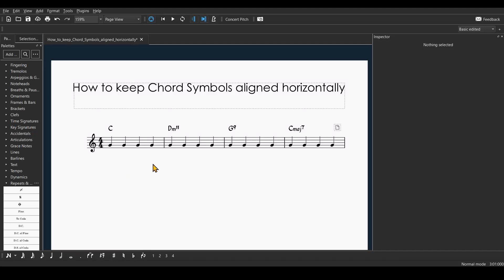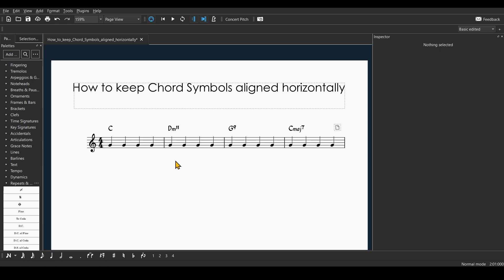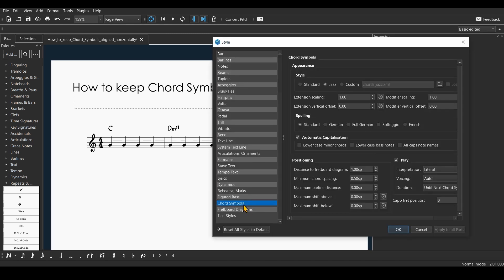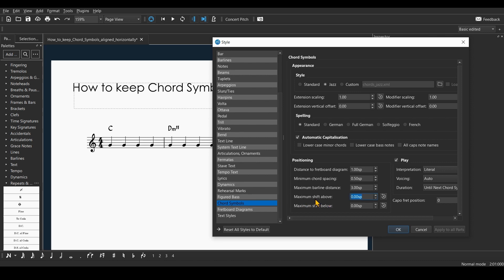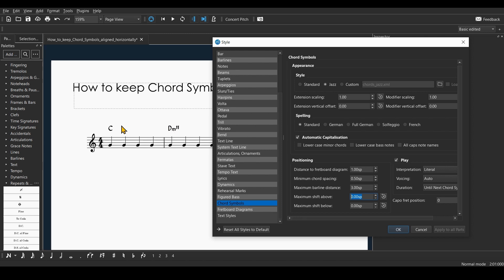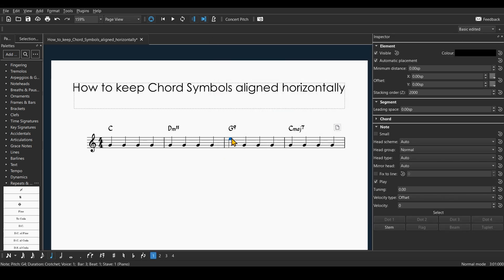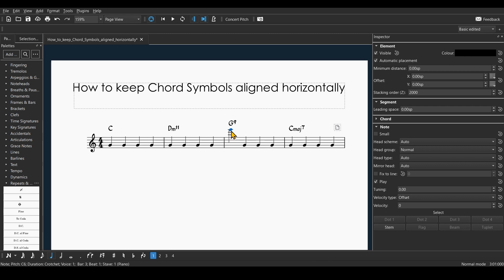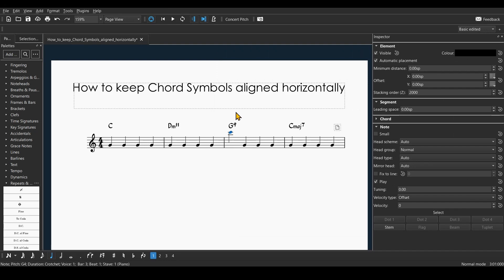MuseScore | How to keep Chord Symbols aligned horizontally